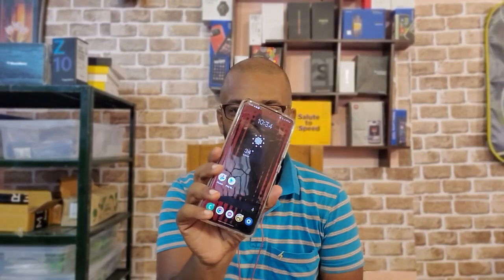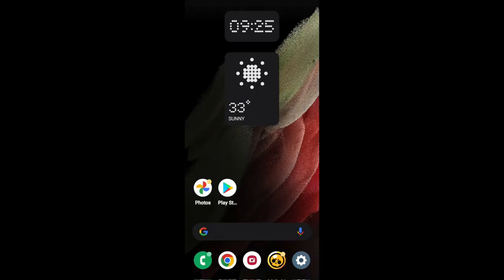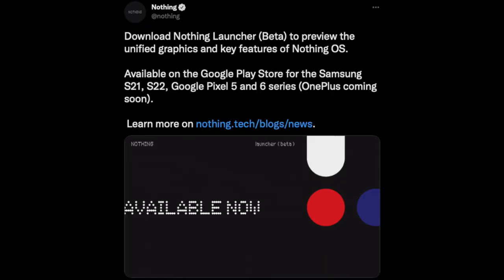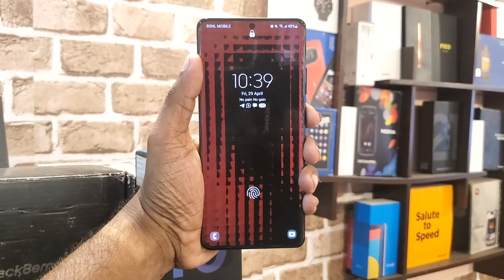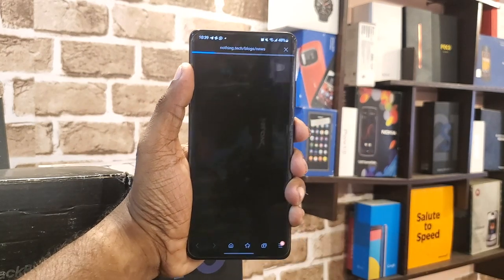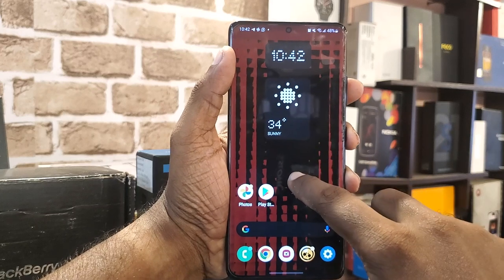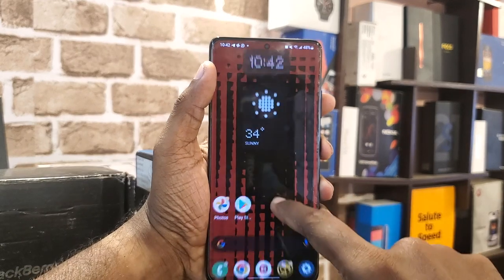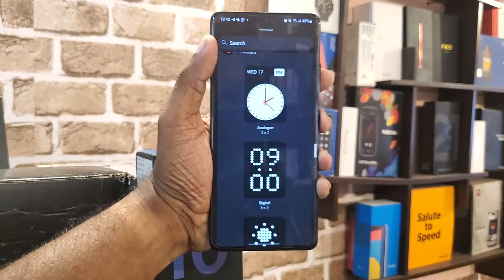Nothing Launcher for Pixel5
To buy Getnew Optyx